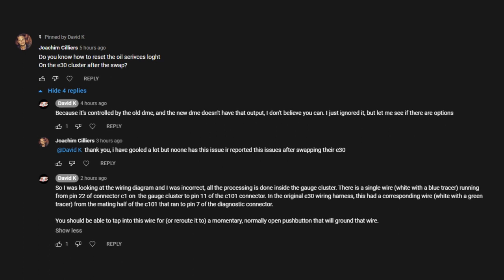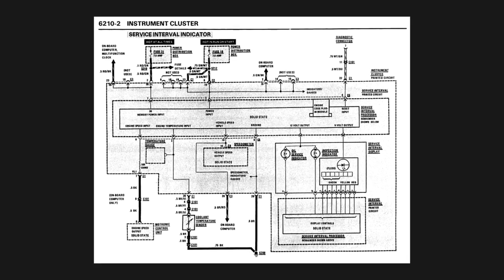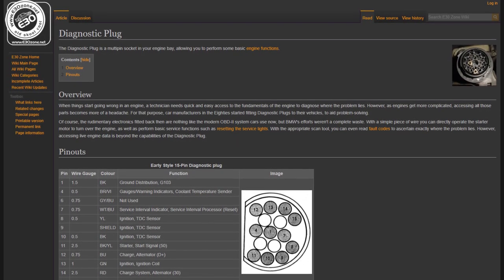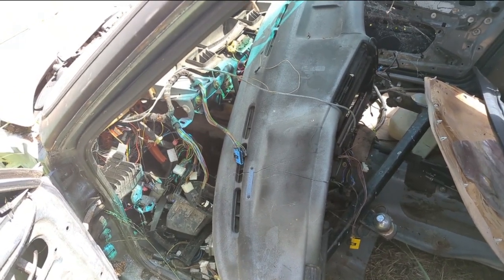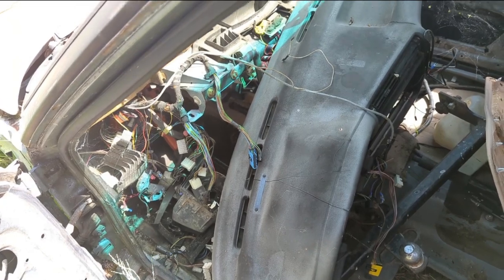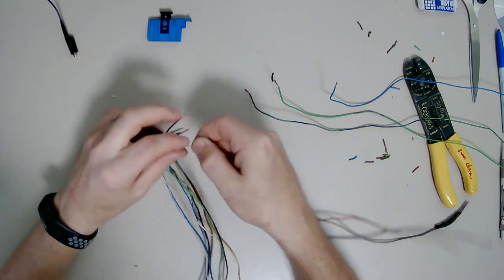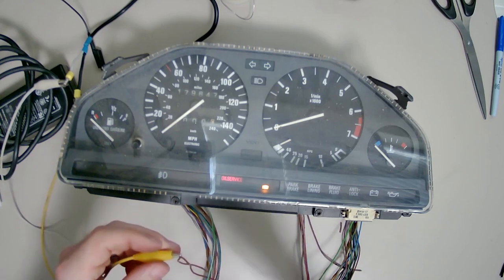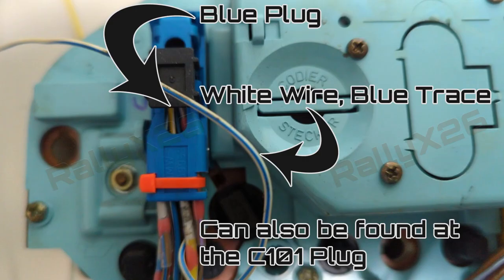Easy E30 Hack for Oil Life Reset after Engine Swap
With a relatively quick electrical mod, you can get back the ability to reset your Oil Life or Service Indicator lights after an M50, M52, M54 etc Motor Swap.

Jump to 1:45 if you have no attention span whatsoever and just need the answer.

Image and Diagram credits: e30zone.net